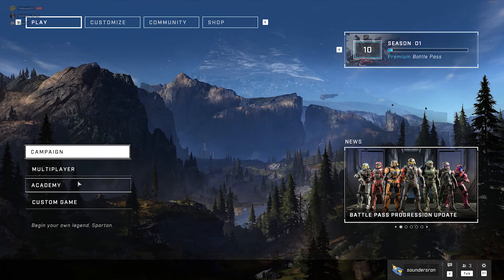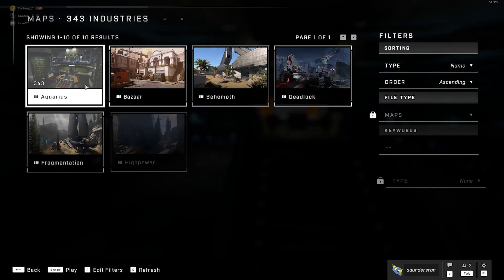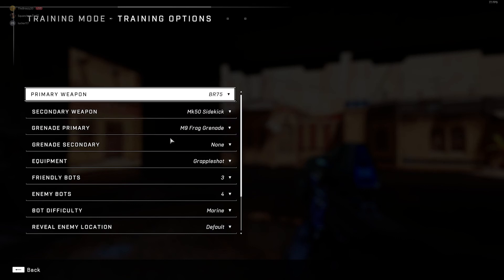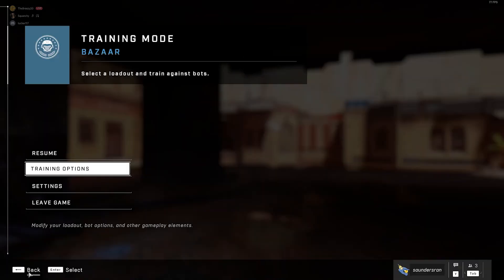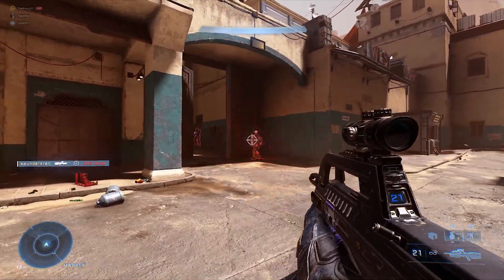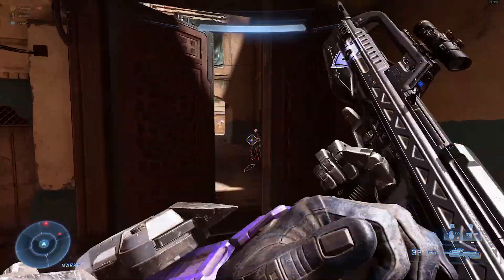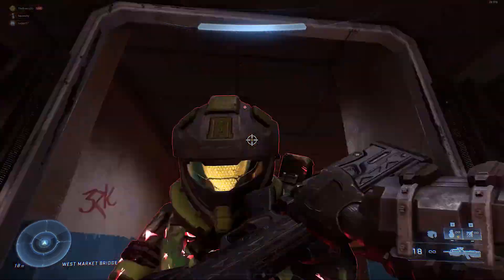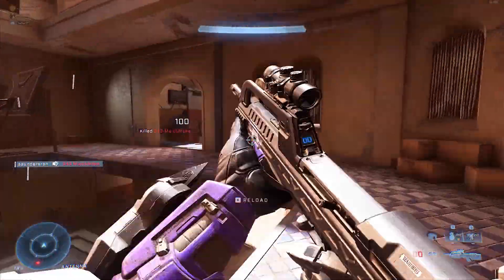FASTEST WAY TO IMPROVE YOUR AIM IN HALO INFINITE | Training Guide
This is the method I use to aim train in Halo Infinite. Drop a comment for your favorite way of getting better at the game!